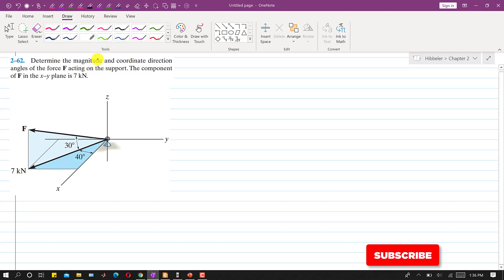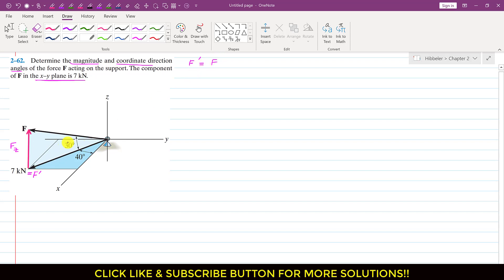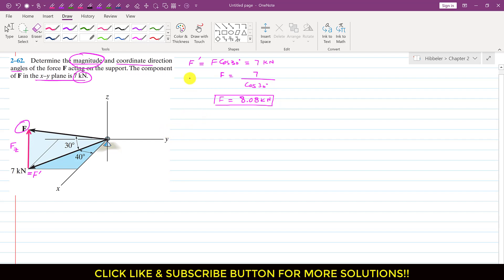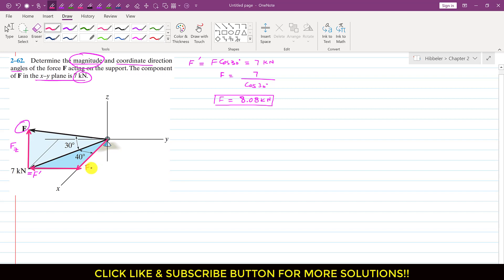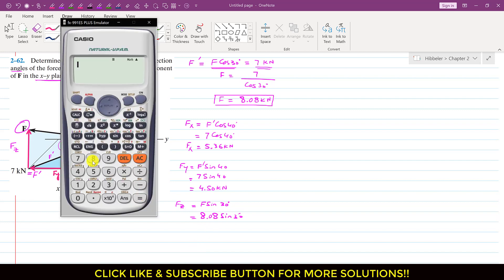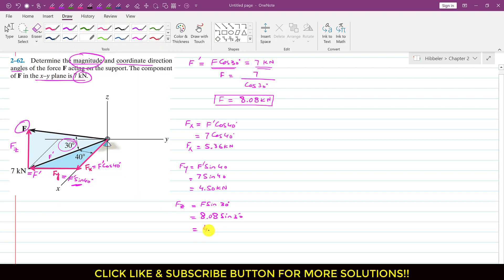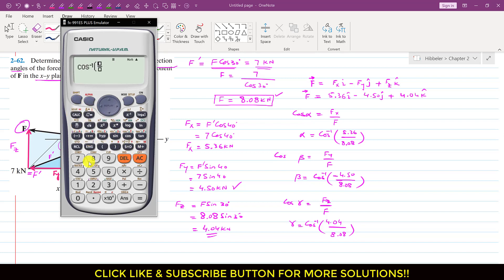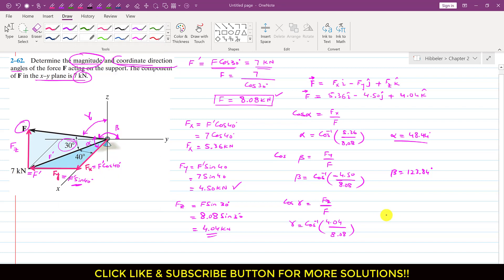Determine the magnitude and coordinate direction angles. | Hibbeler Statics | Engineers Academy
2–62. Determine the magnitude and coordinate direction angles of the force F acting on the support. The component of F in the x–y plane is 7 kN.

transverse and Azimuth angles